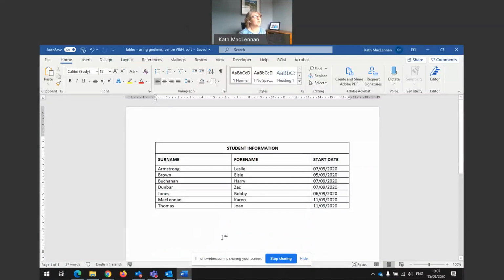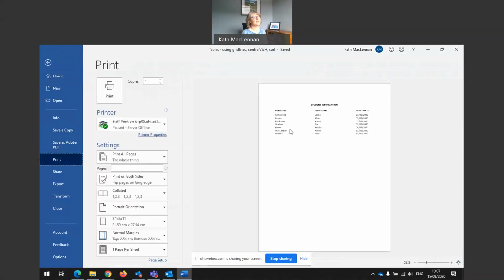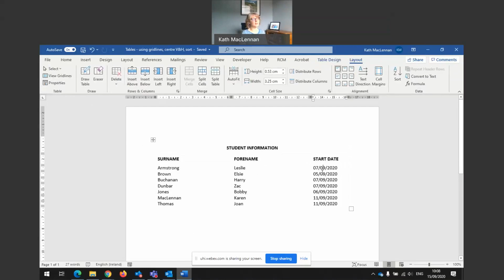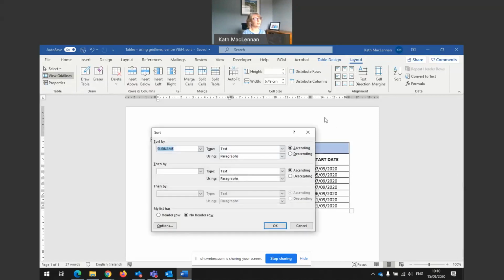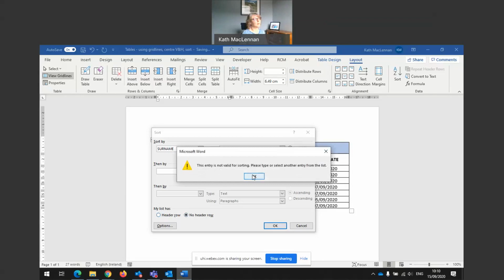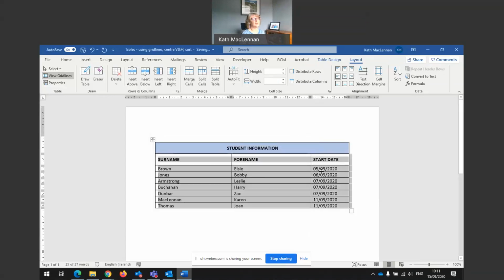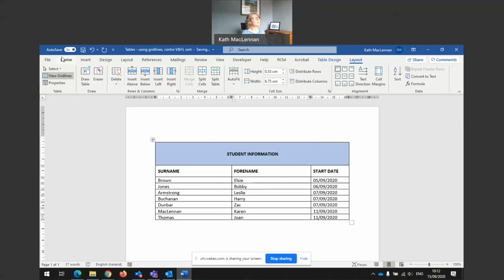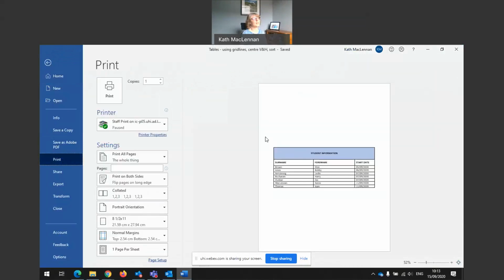Tables using gridlines, centre V&H, sort information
How to use tables in Word (Office 365) - gridlines, centre information (vertically and horizontally), sort information alphabetically/by date order